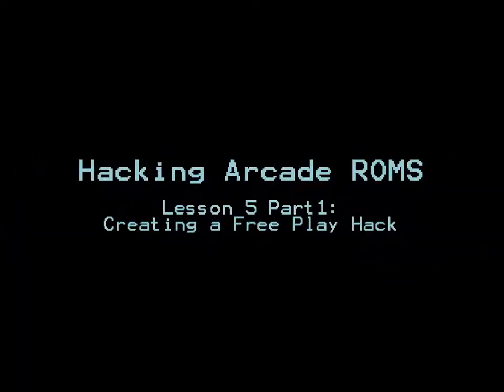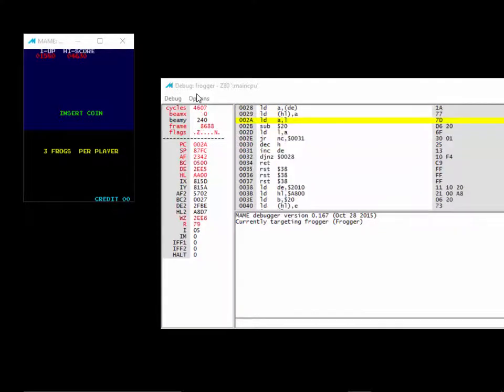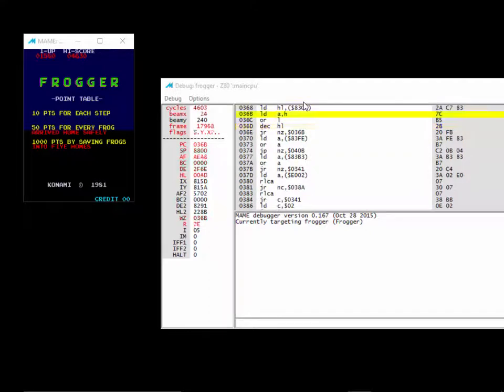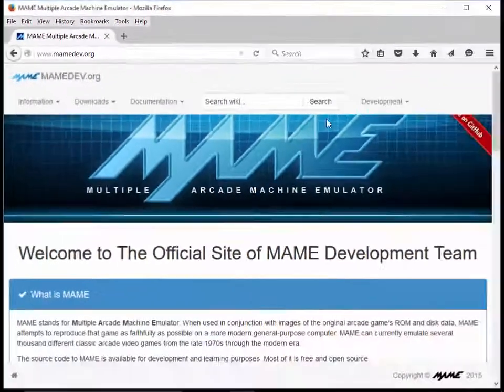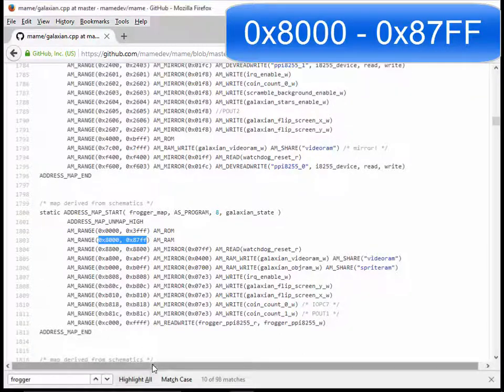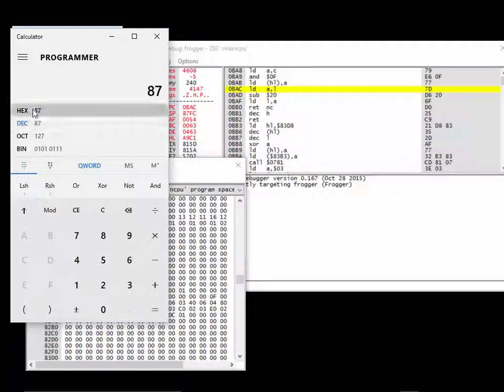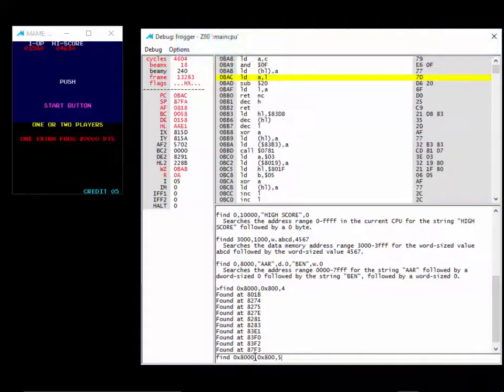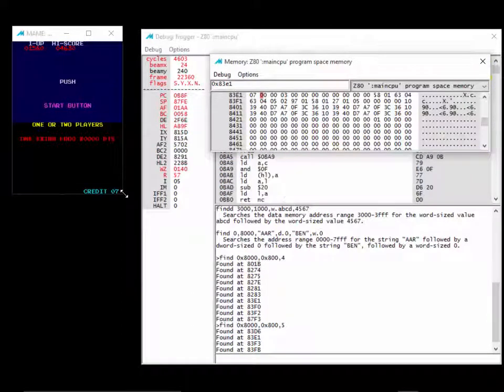arcade ROM hacking lesson 5 part 1: Creating a Free Play Hack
This is lesson 5 part 1 of a multi-part lesson teaching ANYONE that can use a computer the fundamental information needed to hack arcade ROMS. These lessons will teach one at a time the individual skills needed to hack arcade ROMS and ultimately bring all these steps together to do some hacks such as adding a free play option. While we focus on 1980s arcade games, these same concepts can be used for console based systems such as Nintendo etc.

Lesson 5 part 1 is lesson 1 of a multi-part lesson that will teach you what is needed to create a freeplay ROM. In this lesson we use mame64 -listxml and the mame debugger to locate where in the address space RAM is, and then where specifically credits are stored for the game FROGGER. This information is necessary for the next parts of the lesson in which we will actually create a FROGGER free play ROM.